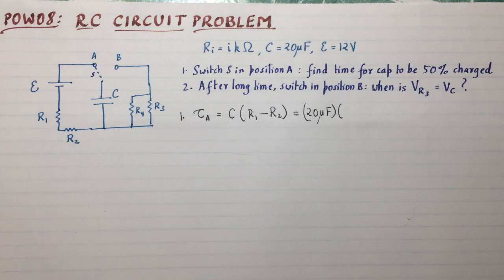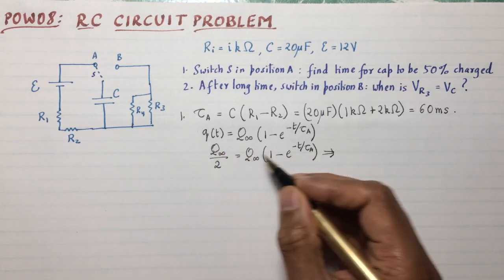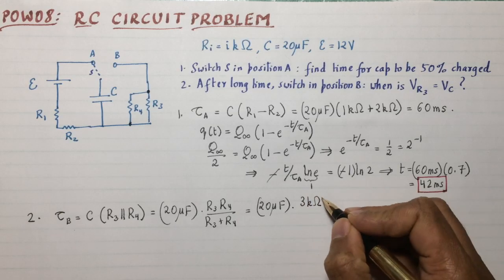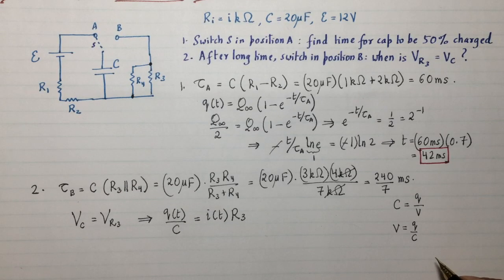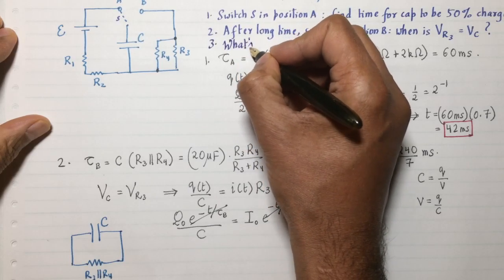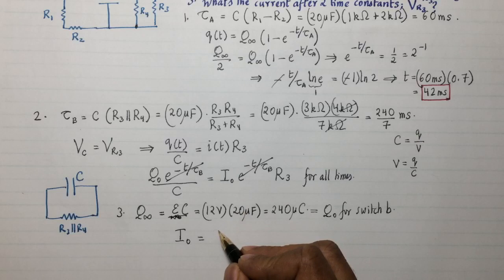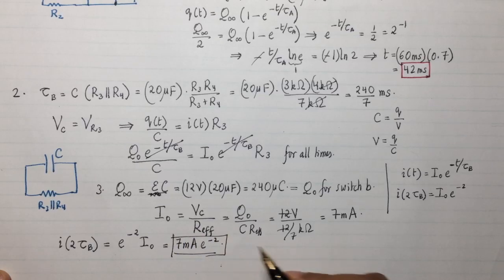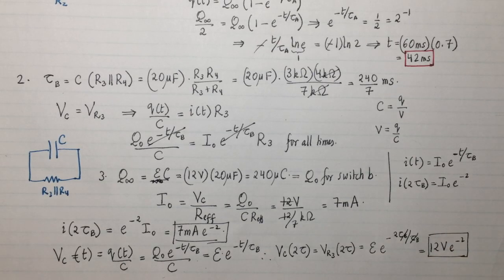POW08: RC circuit problem